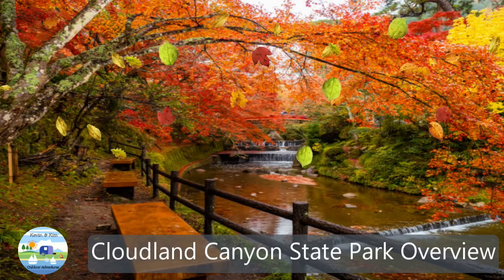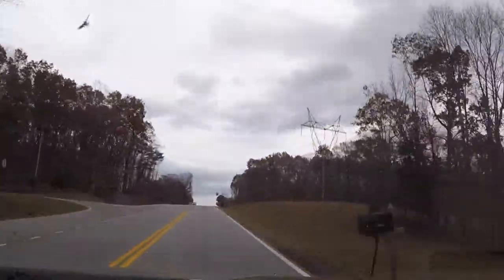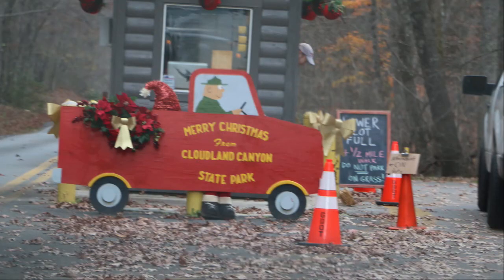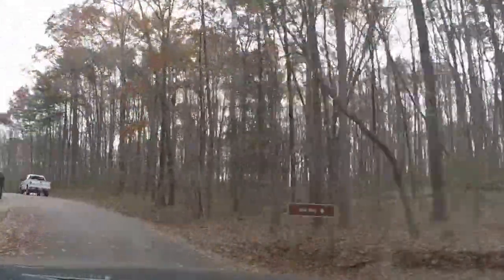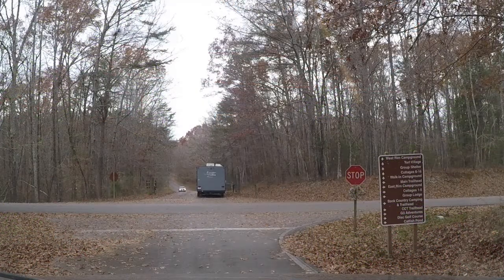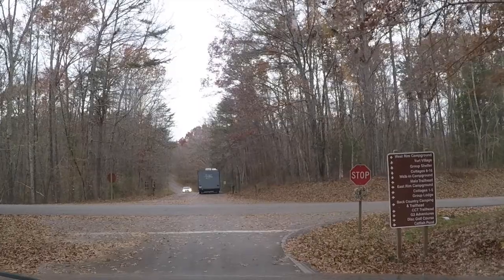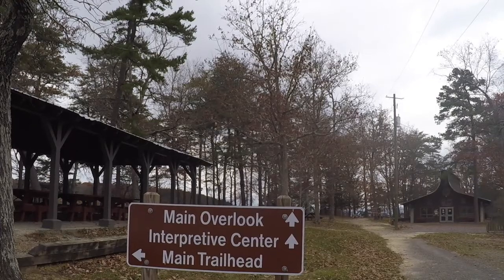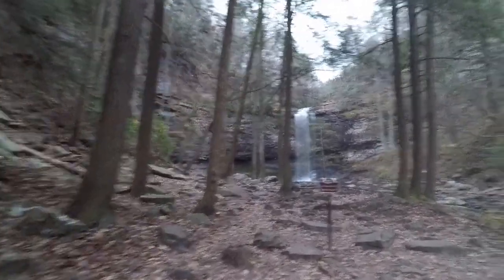Cloudland Canyon State Park Overview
This is an overview of Cloudland Canyon State Park. Located on the western edge of Lookout Mountain, Cloudland Canyon is one of the largest and most scenic parks in the state. Home to thousand-foot deep canyons, sandstone cliffs, wild caves, waterfalls, cascading creeks, dense woodland and abundant wildlife, the park offers ample outdoor recreation.